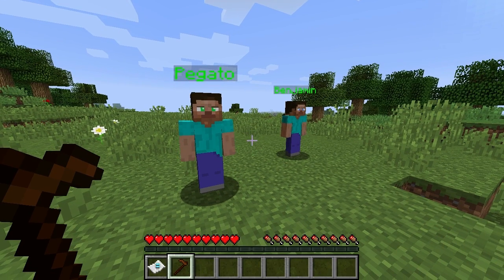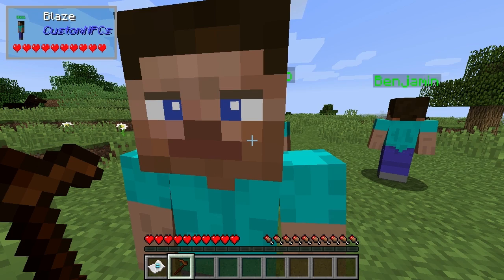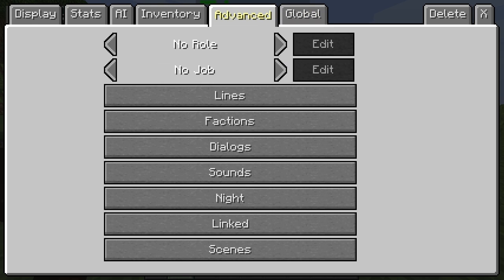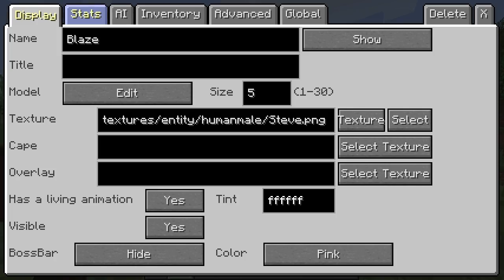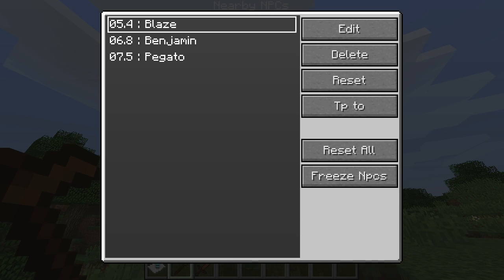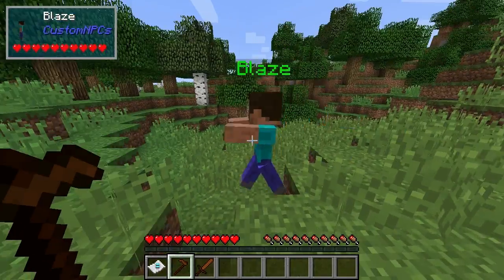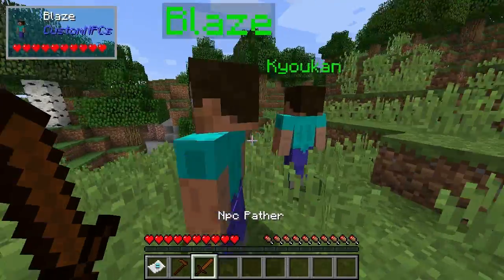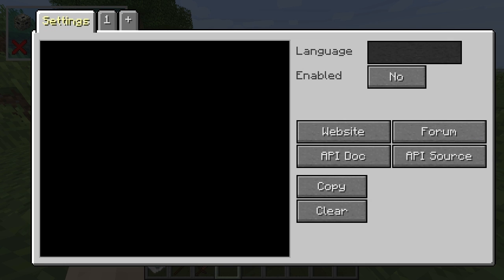Custom NPC Mod 1.11 #1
I use the wand and the path marker to create an NPC and a set of points. The NPC then follows the path forwards and then backwards and then loops.